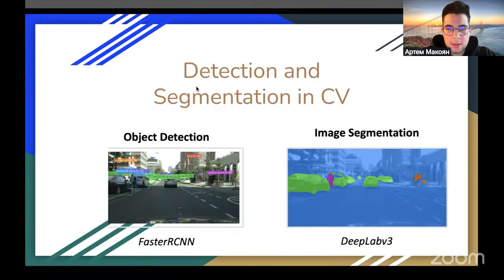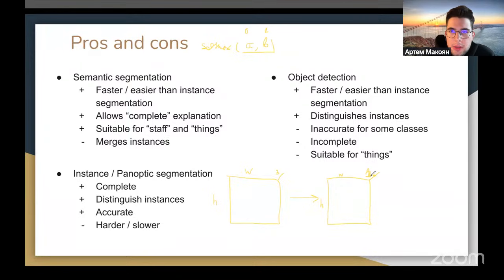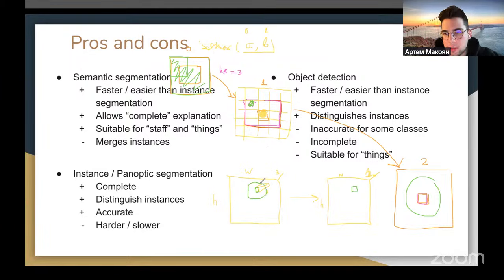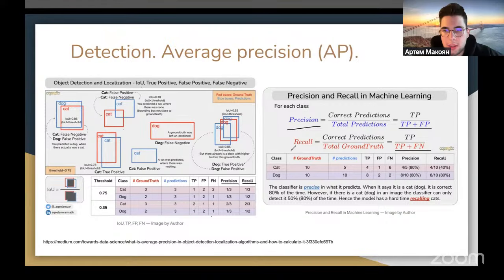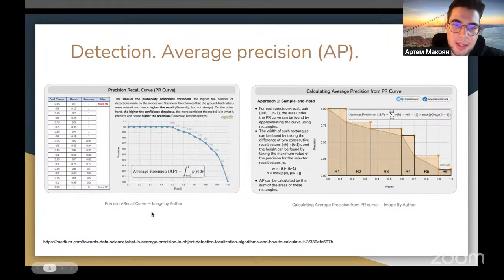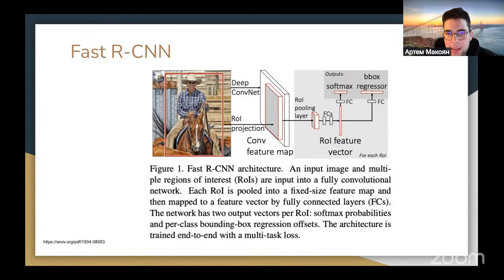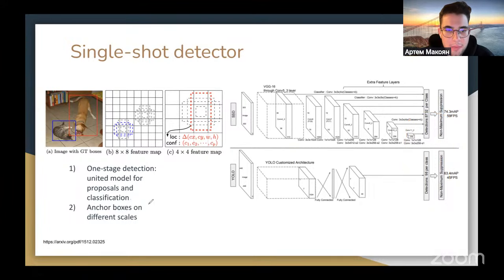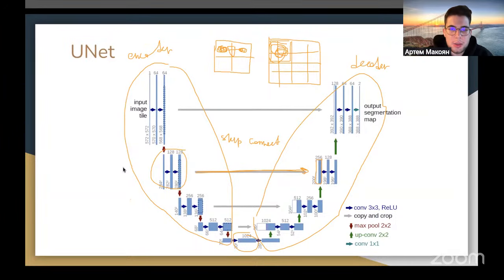JetBrains AI Club, Lecture 14. Detection and Segmentation in Computer Vision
1. Detection and Segmentation tasks
2. IoU, Average Precision
3. Fast R-CNN, UNet